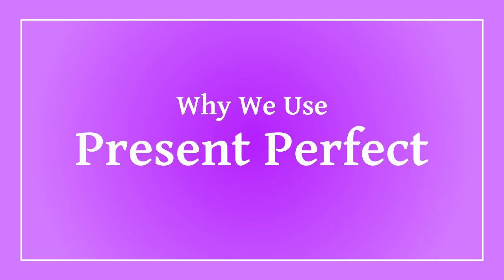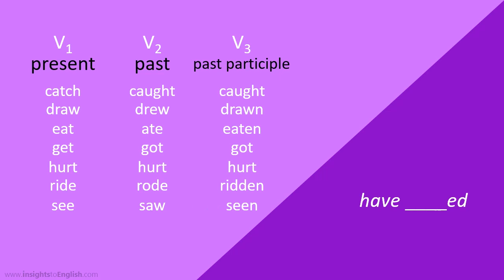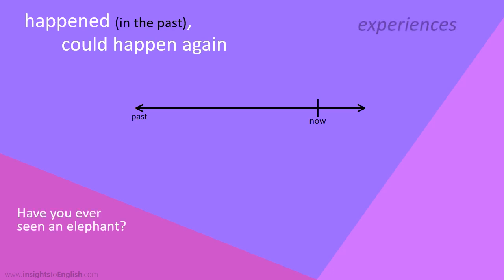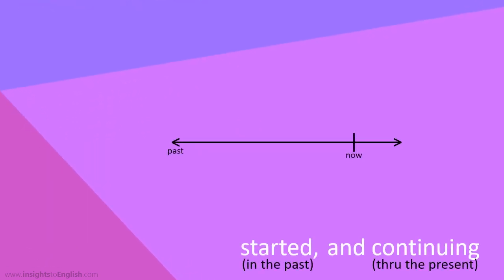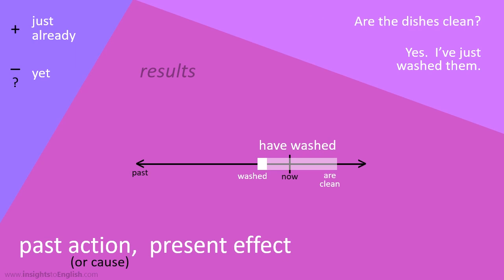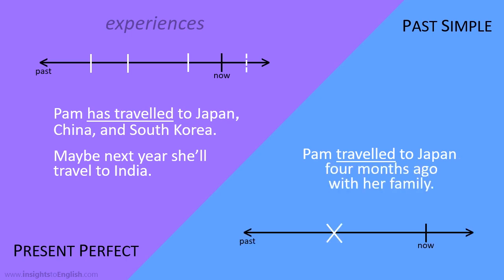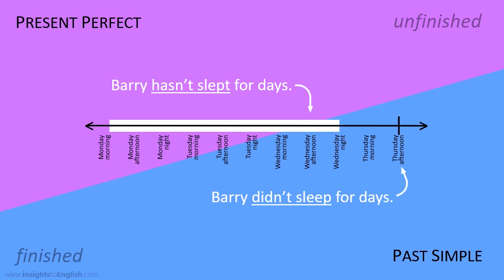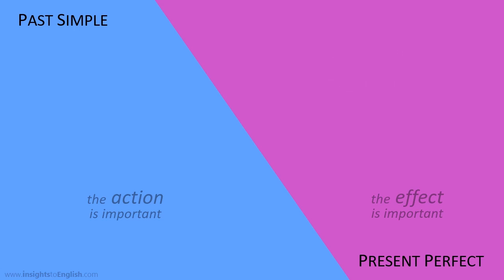Why we use the PRESENT PERFECT Tense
The Present Perfect tense allows us to BRING THE PAST AND THE PRESENT TOGETHER, often when talking about experiences, status, or results.
including printouts, presentation materials, and further tips and tricks.

This video mostly covers the usage, or when and why present perfect is used.  We don't spend a lot of time on form; teachers will have to present that to their students in their own way.

How to Teach Present Perfect:
There are three different avenues we tend to use with the present perfect tense:
1. actions/events that have happened and could happen again, like general EXPERIENCES.  Contrast with talking about the specifics of an action/event, which should be expressed in the past tense.
2. actions/states that started in the past but are still continuing (are unfinished), like STATUS.  But once that action/state has finished, we would then use the past tense to talk about it.
3. past actions that caused effects in the present.  If it's the RESULT we're interested in, we use present perfect, but if it's the cause that's important, we use the past tense.

0:00 Intro
0:33 The Form
1:24 Why We Use Present Perfect
1:58 Experiences
3:16 Status
3:55 Results
4:43 Present Perfect vs. Past Simple
7:56 Conclusion

[good for native-speaking learners as well as ESL or EFL students]

INSIGHTS TO ENGLISH creates videos and other resources to share alternate perspectives on various grammar topics.  Presenting various approaches ensures that no student is left in the dark.